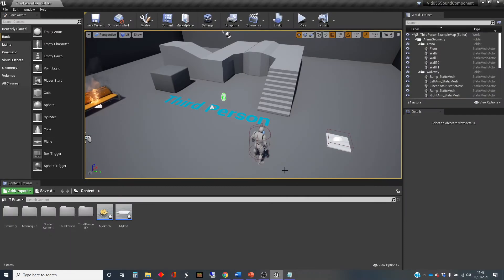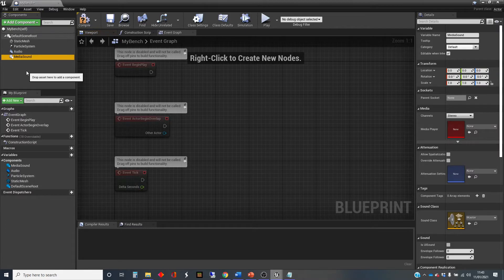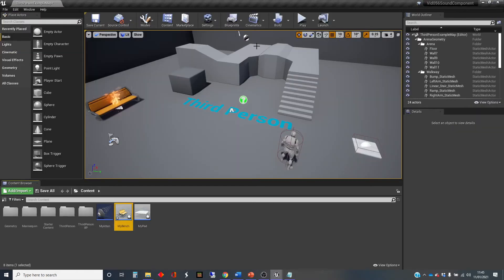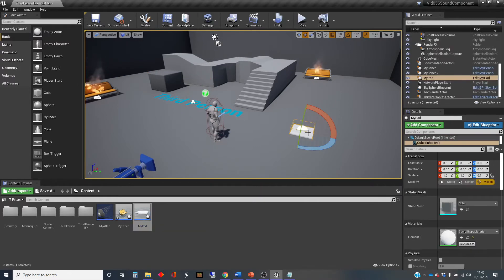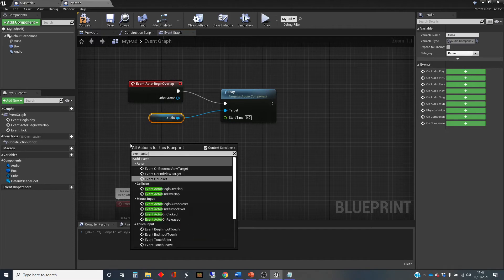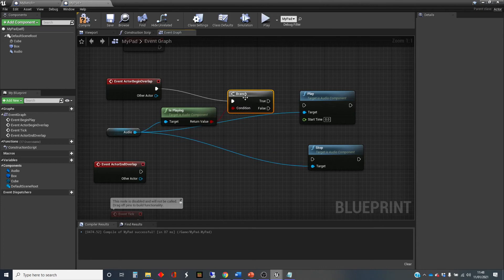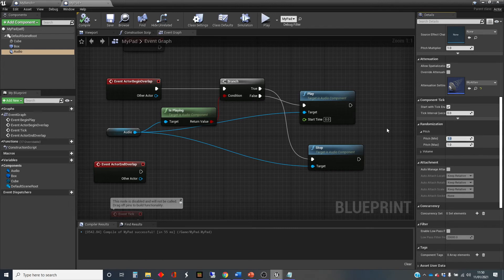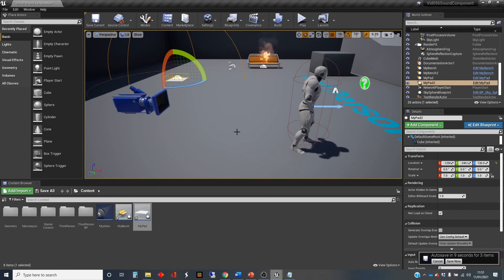Unreal Engine Tutorial Sound 04: Sound Component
This video shows how to incorporate and control sound components in Blueprint Classes in the Unreal Engine.

It shows how sound components, using either wave assets or sound cues, can be integrated into Blueprint Classes as a component, and controlled through scripting It was created using UE4.26 but the process is the same in earlier versions of the engine.